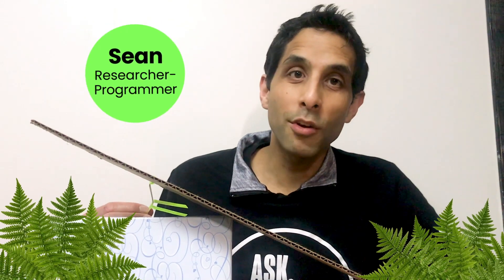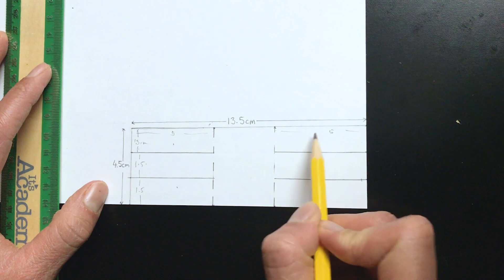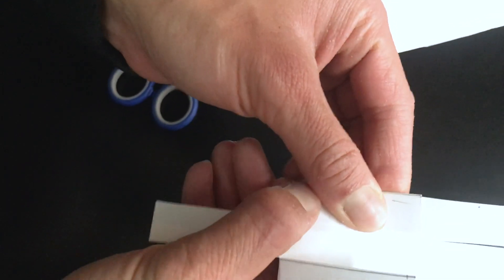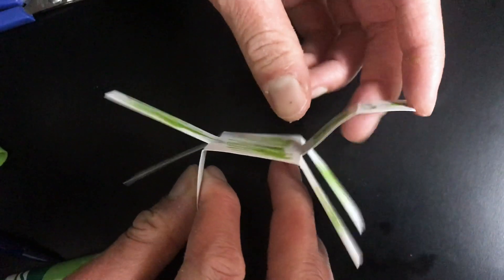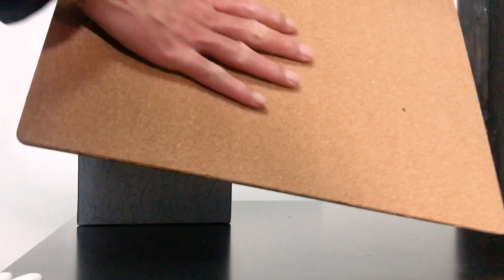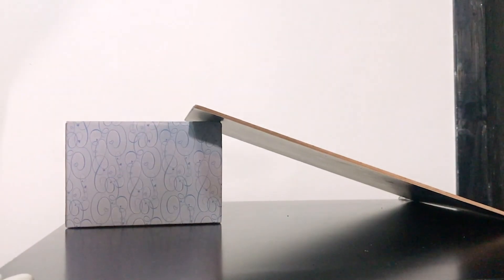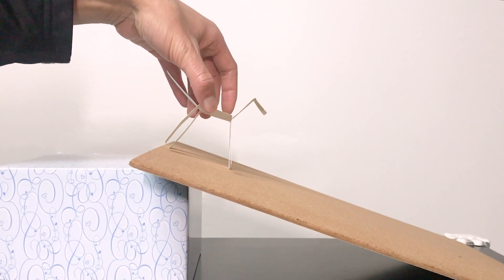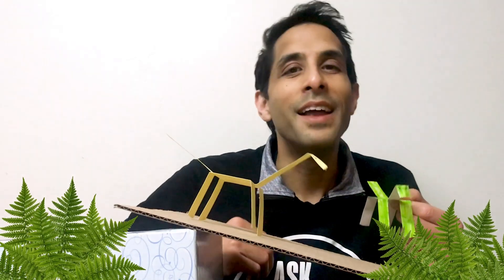Make a Dinosaur Ramp Walker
INSTRUCTIONS | Use stock or construction paper, markers, scissors and physics to create a dinosaur that can "walk" down ramps on its own. The key to this activity is the curvature of the dinosaur’s feet, which helps it rock back and forth down the ramp.